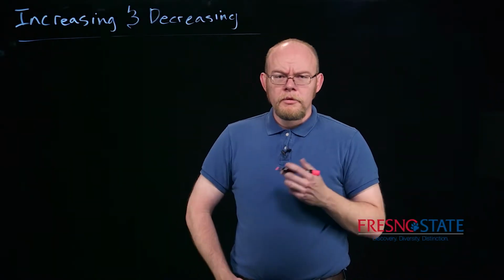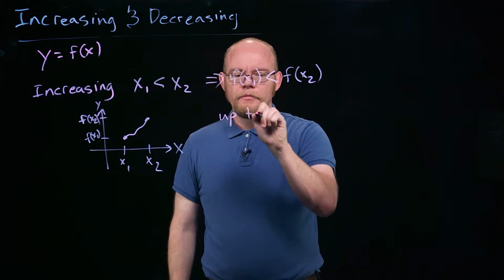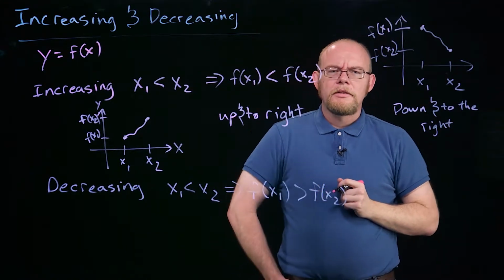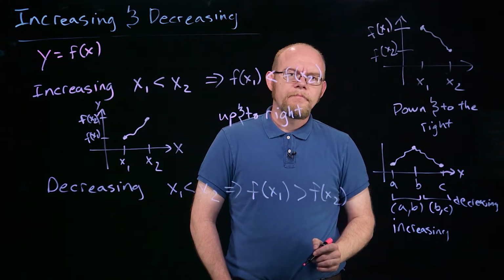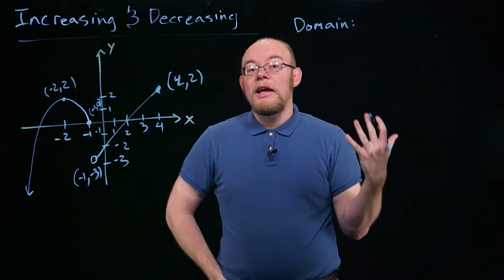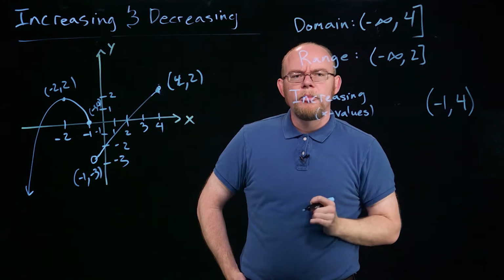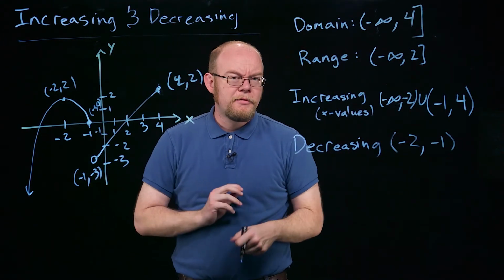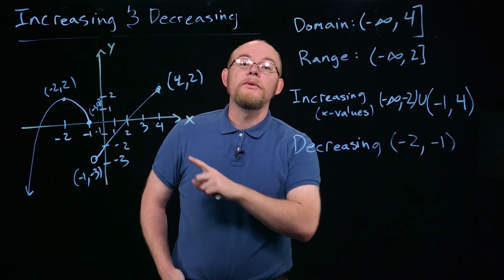M6 017 Increasing and Decreasing Parts of Functions